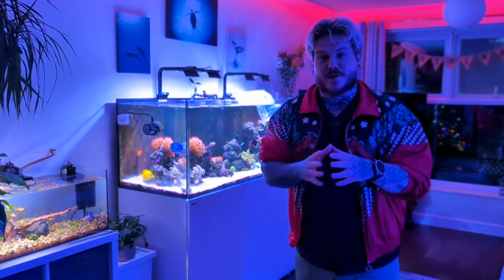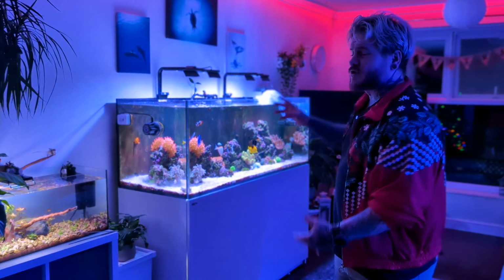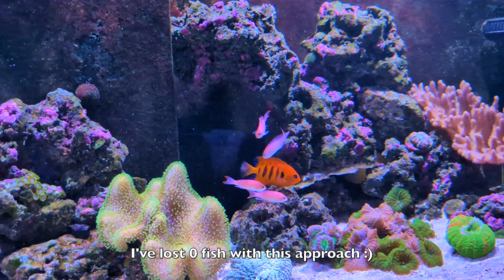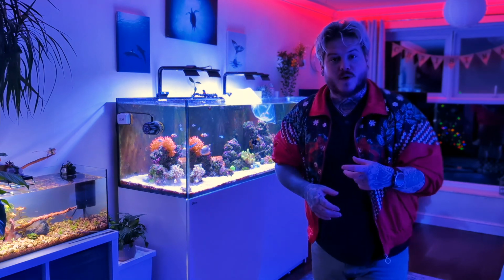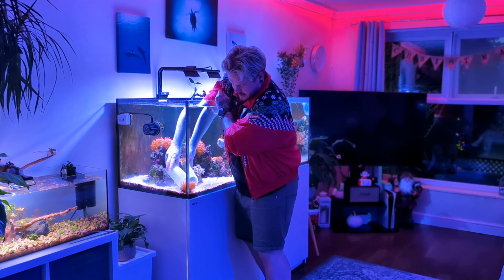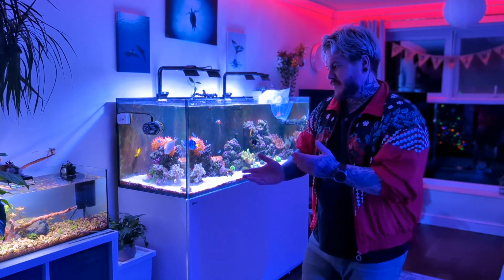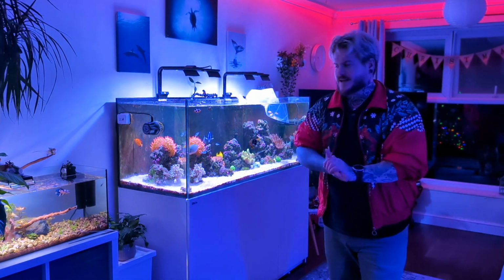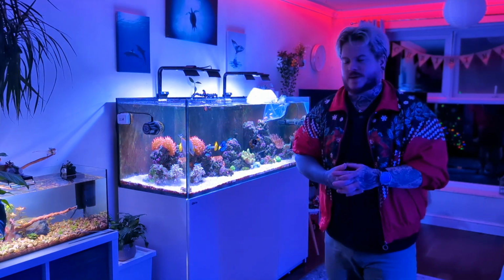Murderous Aiptasia | Plans For 2024 | Episode 1.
Here we look at some of the updates from camp TYR. Have you ever seen Aiptasia do this?

Lots happening for 2024 - hope you join me on the journey.